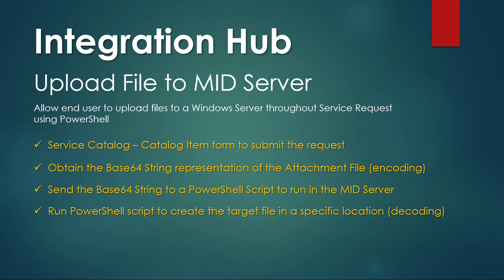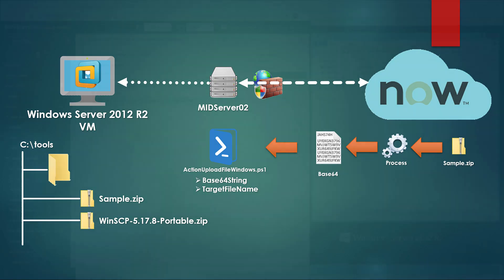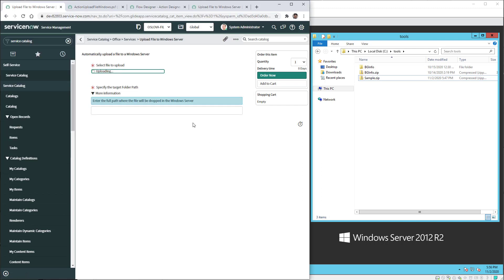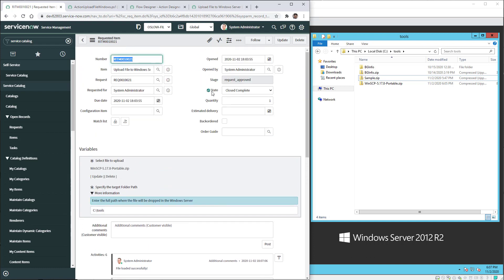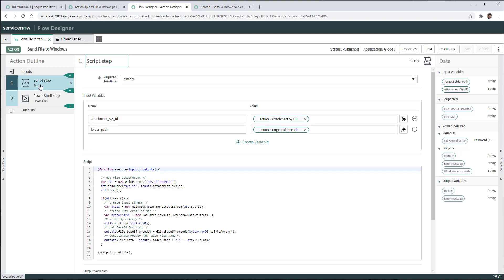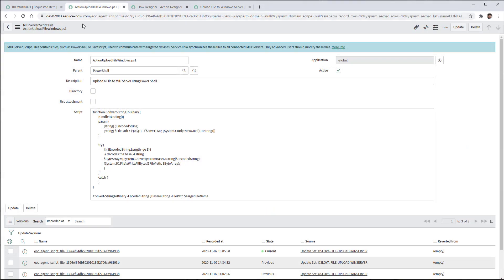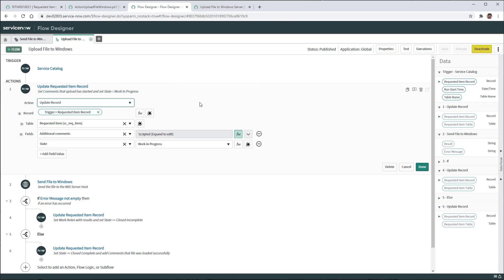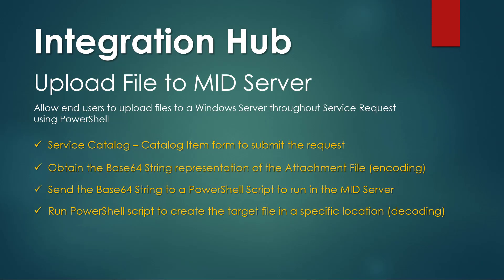ServiceNow - IntegrationHub: Upload File to Windows Server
Allow the end users to upload files to a Windows Server throughout Service Request using IntegrationHub and PowerShell